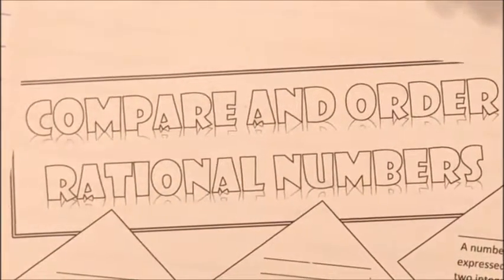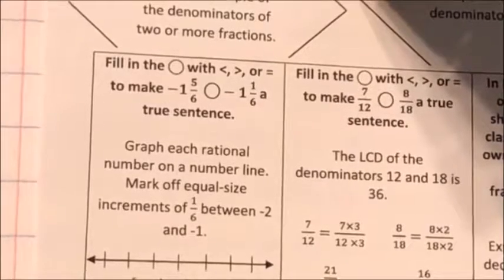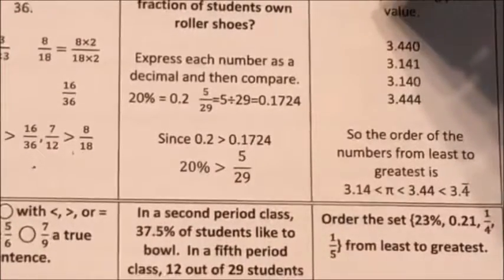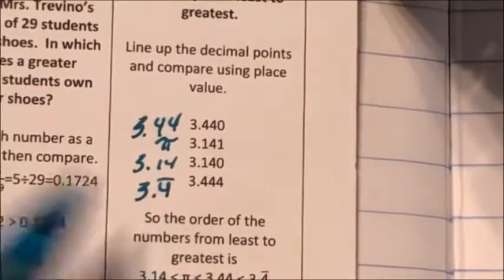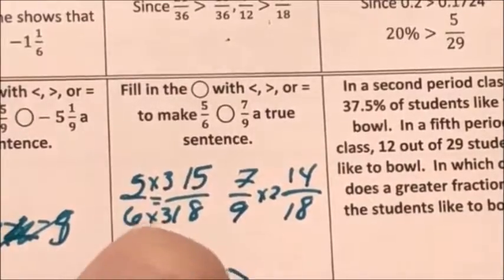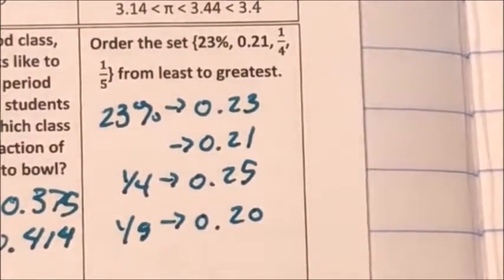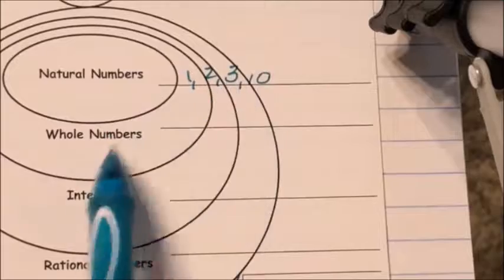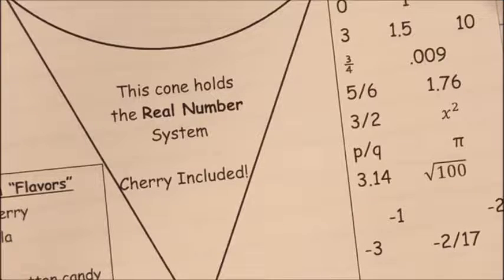Chapter 5 Lesson 4 Compare and Order Rational Numbers Slytherin Math 6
These are the Doodle Notes for Chapter 5 Lesson 4 Compare and Order Rational Numbers for Slytherin Math 6